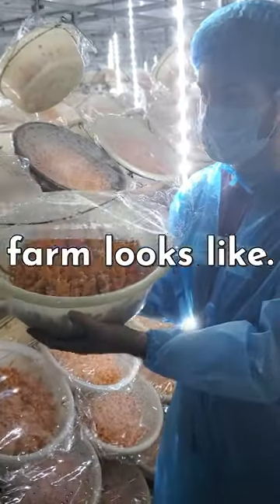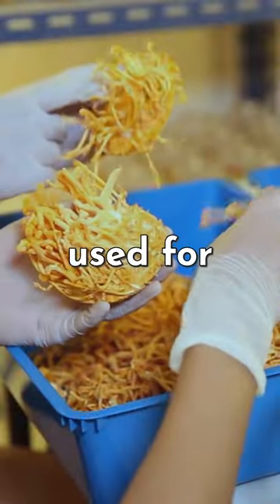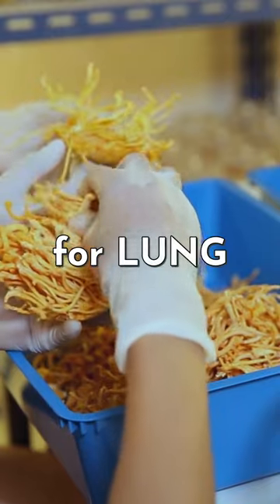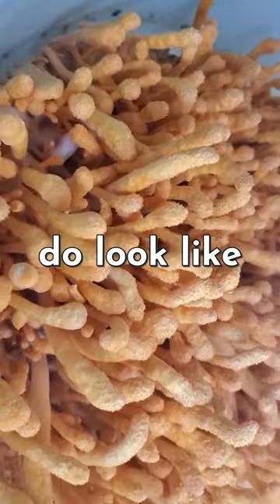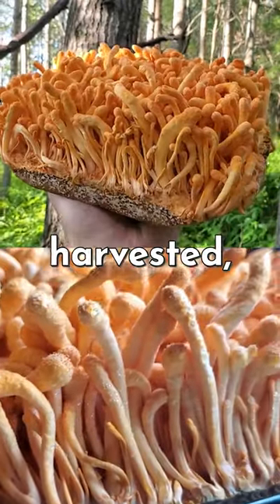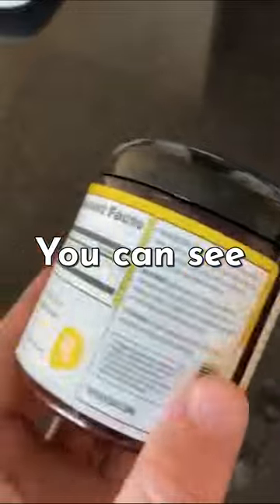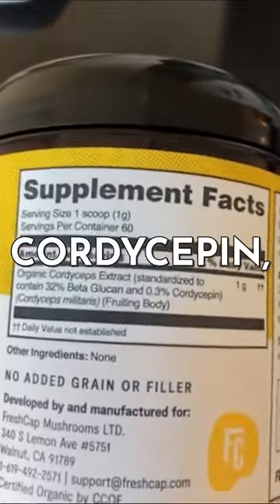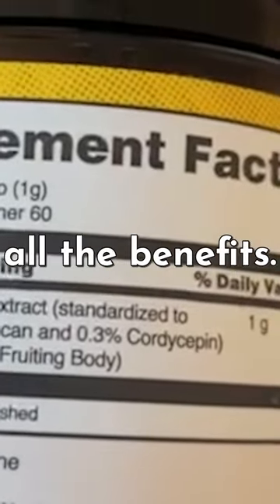This is What a Cordyceps Farm Looks Like!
The "energy mushroom" grows in a very unique way. Here's an inside look at some of the environmental requirements for growing a potent batch of cordyceps! 🥊cordycepsmilitaris